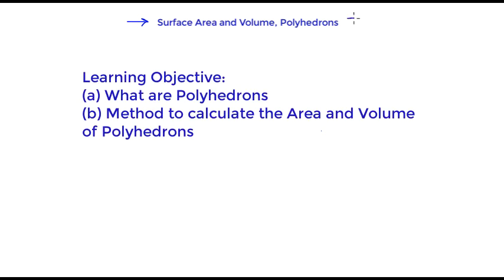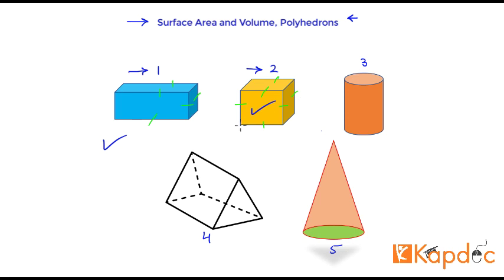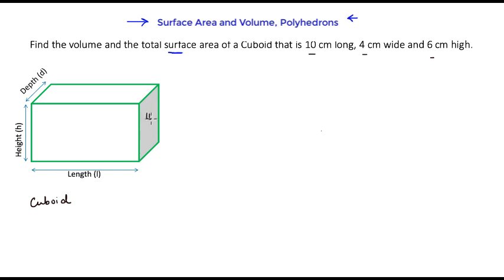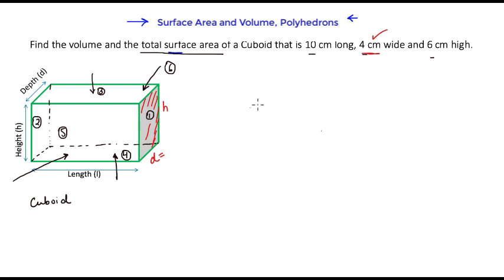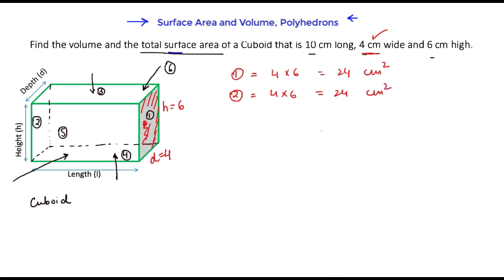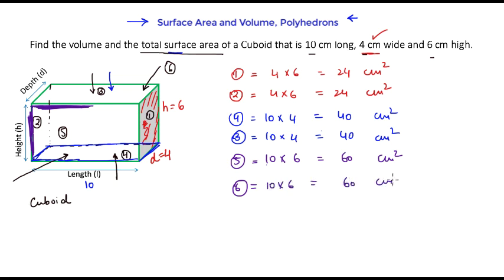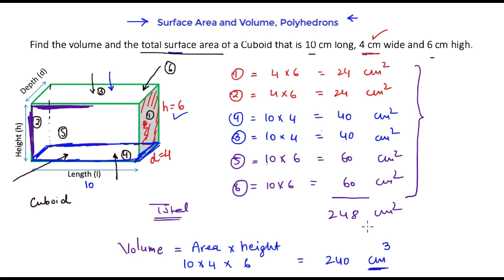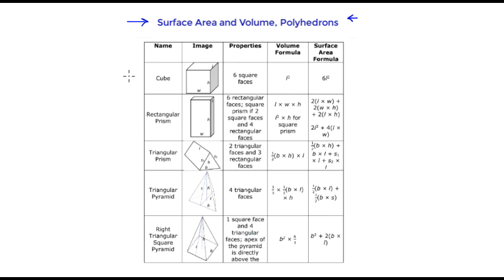Surface Area of Polyhedrons | Volume of Polyhedrons | Class7maths | KAPDEC